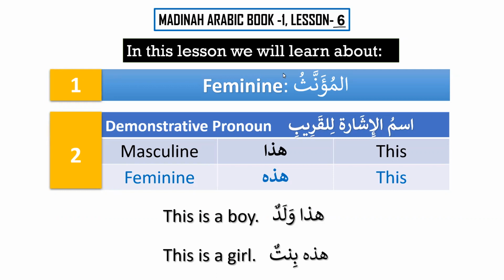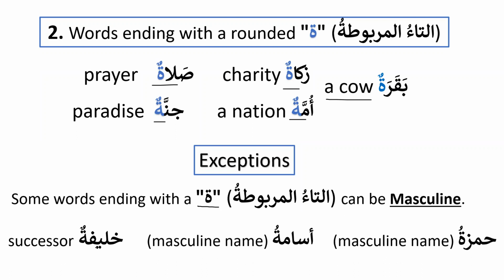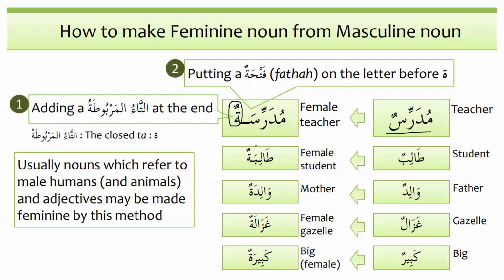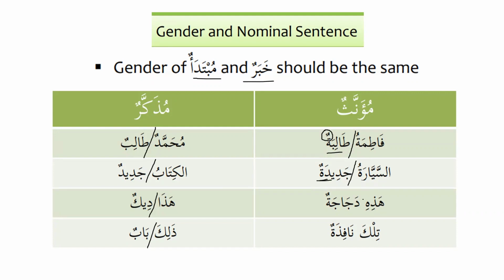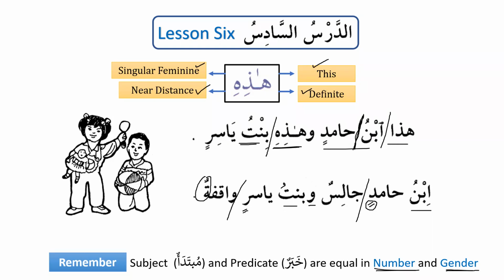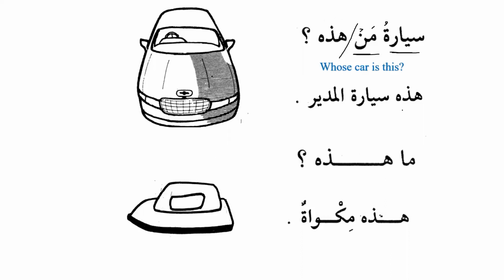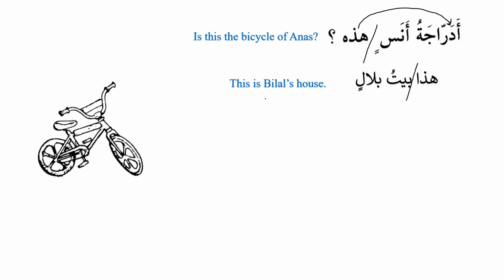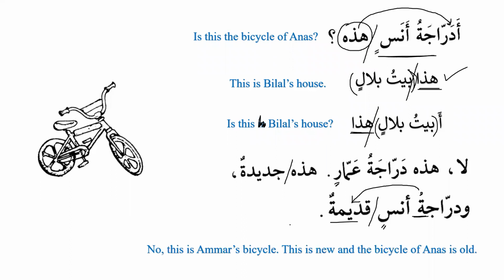Basic Arabic 19 | Lesson 06-1 | Madina Book 01